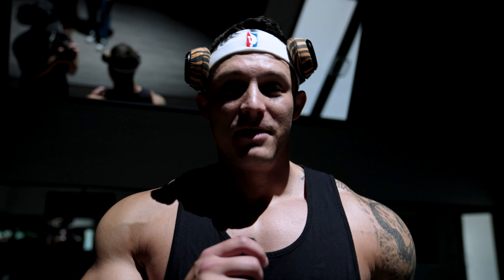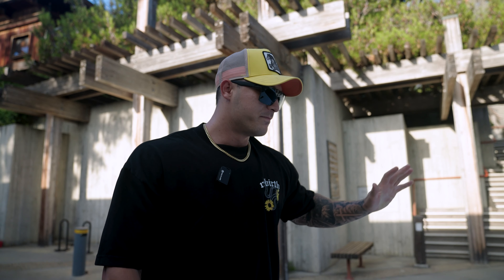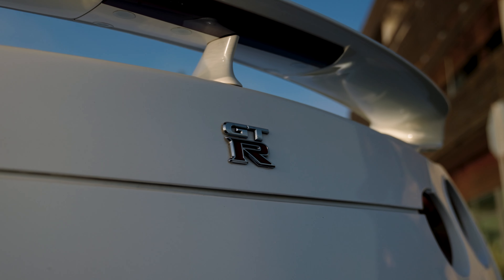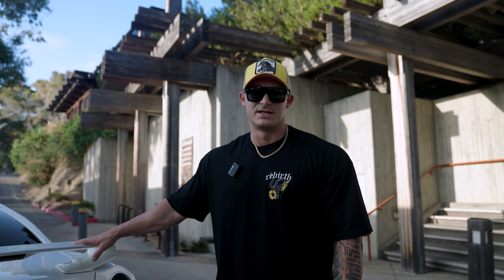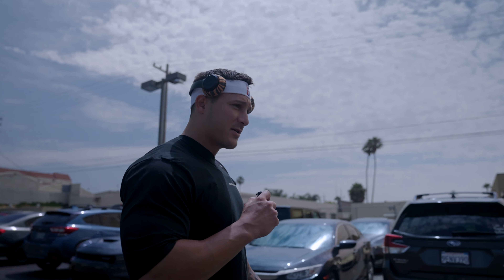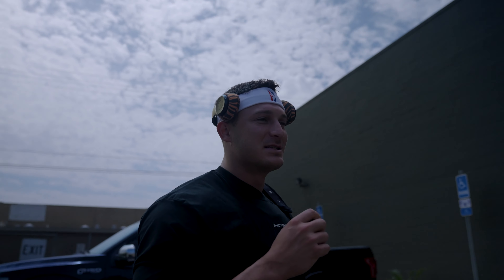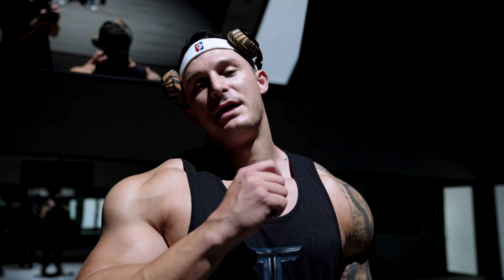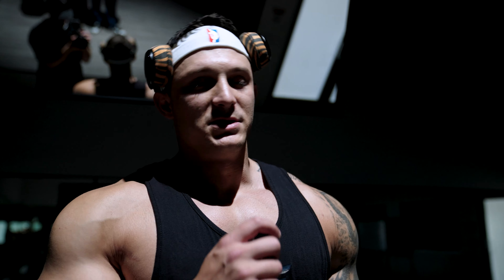Nissan GTR Plans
Future plans for the GTR, but living in CA is not the place for car content. Just have to register it out of state I guess.